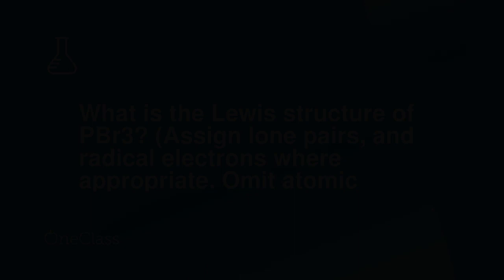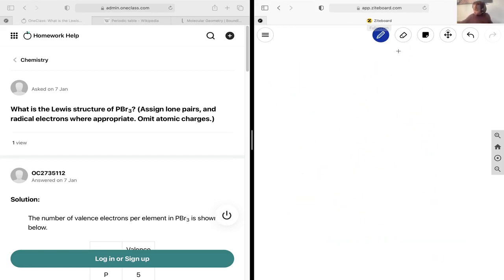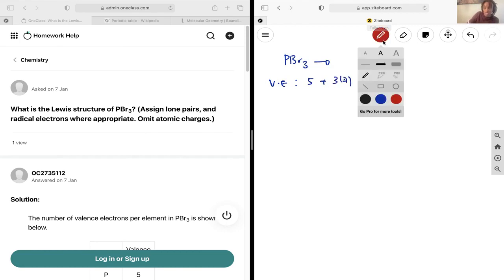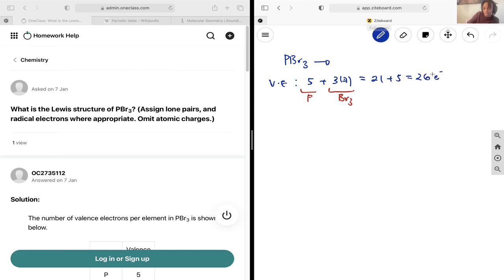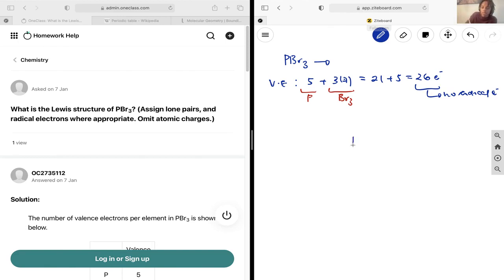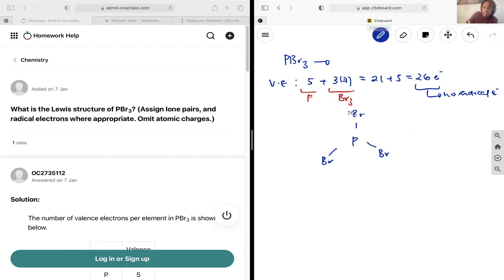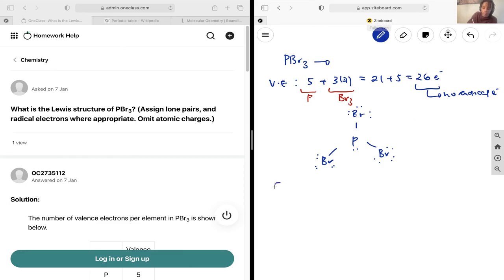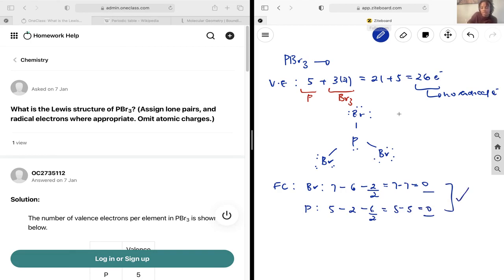What is the Lewis structure of PBr3? Assign lone pairs, and radical electrons where appropriate Om